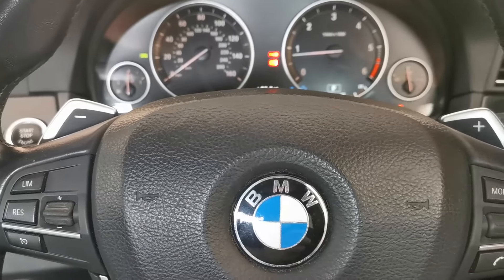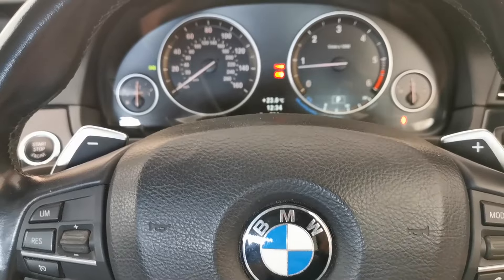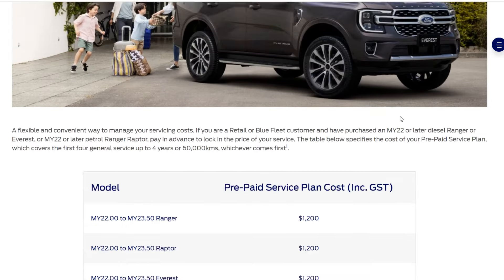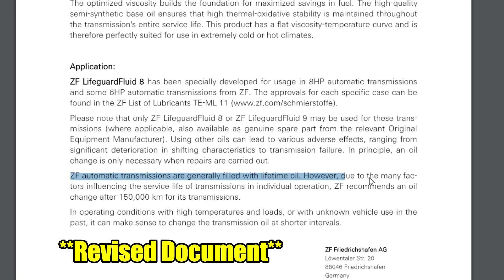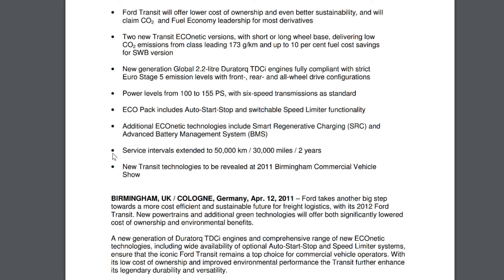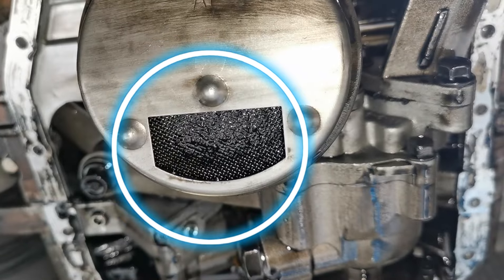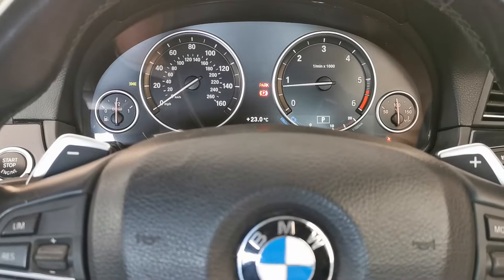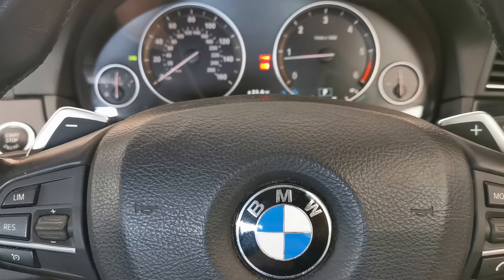"Longlife & Lifetime" Service Intervals - Let Me Explain Some Dealership Secrets.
In this video I talk about extended oil change and transmission fluid service intervals in modern vehicles. Why manufacturers are giving stretched service schedules of 20,000km 30,000km, 40,000km & even 50,000km!!
Example : A ZF HP transmission is classed as a lifetime fluid by BMW but not by the actually company that makes it!
This information can save you thousands in major repairs if you plan on keeping your vehicle outside the manufactures warranty.  The more informed you are, the better decisions you can make :)